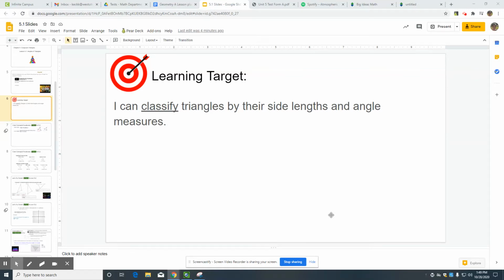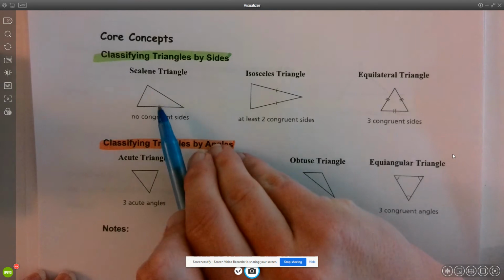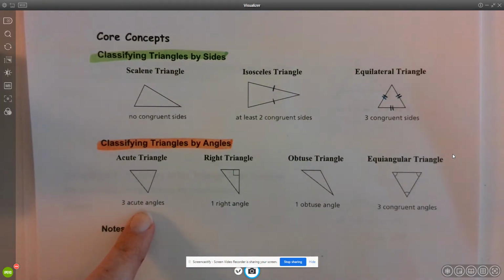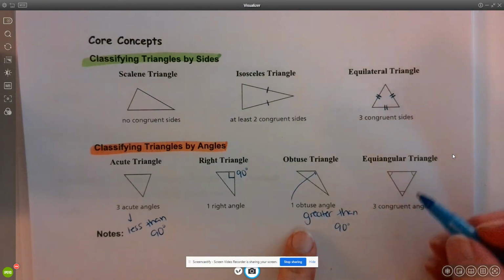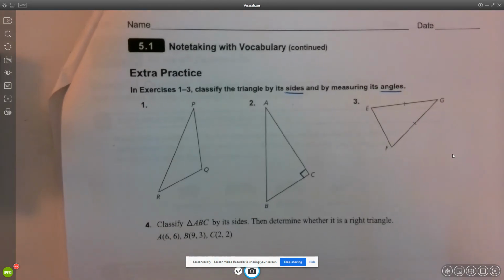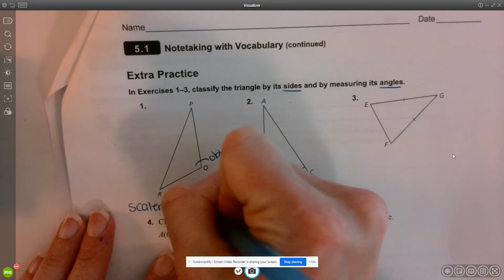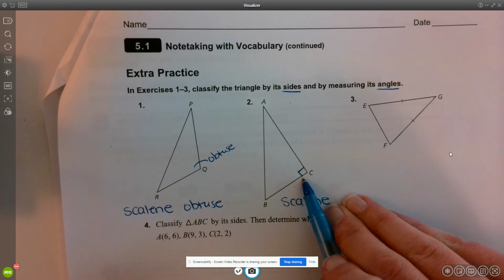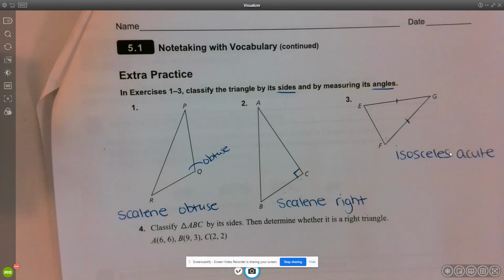5.1: Extra Practice #1-3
5.1: Extra Practice #1-3